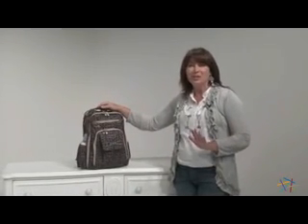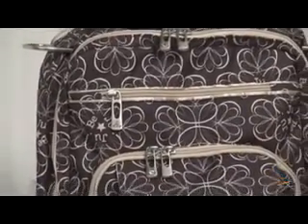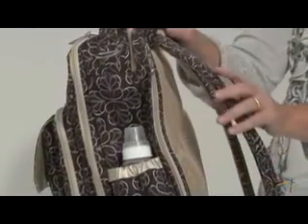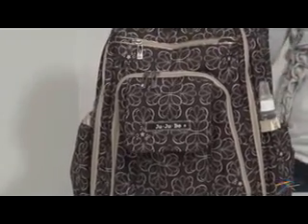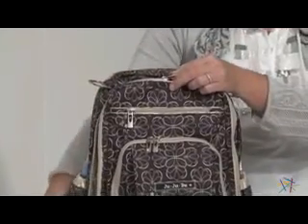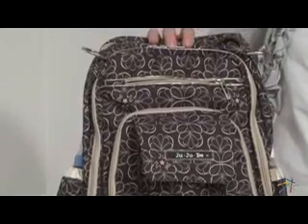Ju Ju Be Be Right Back Diaper Bag Backpack - Licorice Twirl - Product Review Video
For more details or to shop this Ju Ju Be Be Right Back Diaper Bag Backpack, visit Hayneedle at

To view our full assortment of diaper bags, visit Hayneedle at